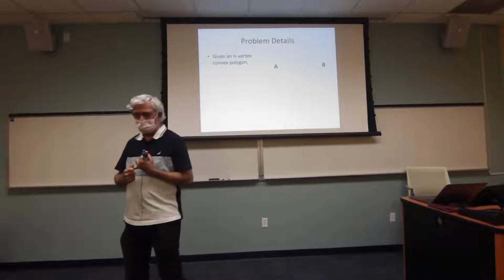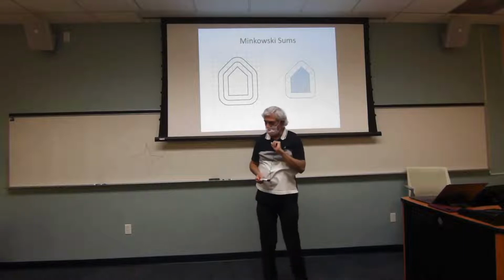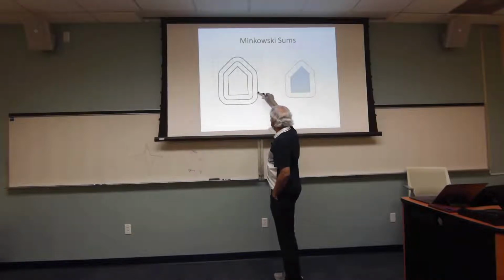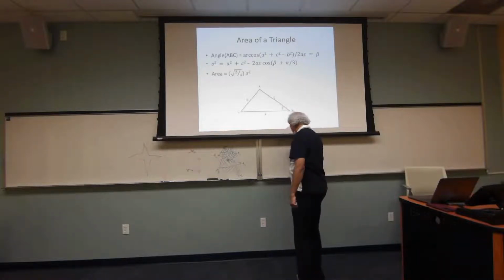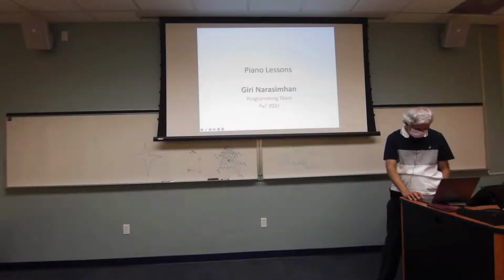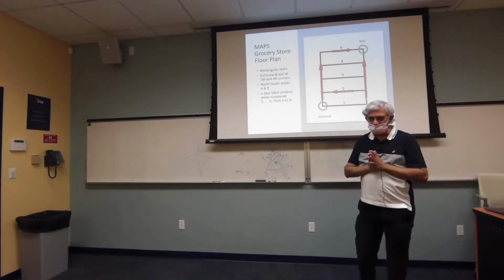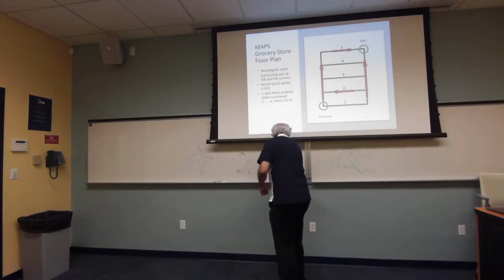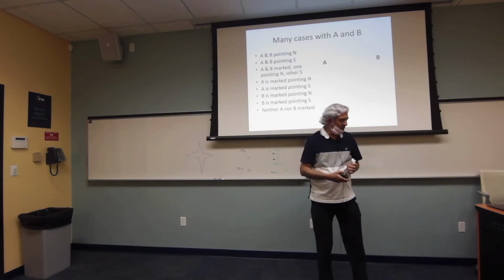GDSC FIU - Dr. Giri Competitive Programming Lecture Greedy Polygons